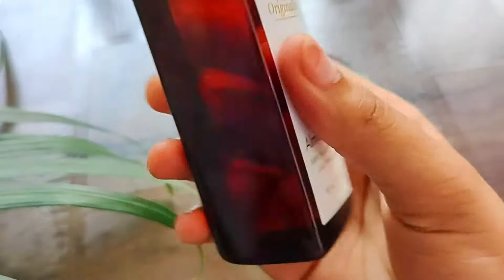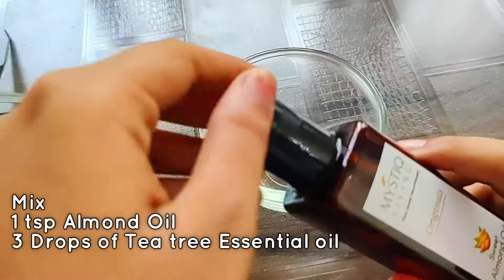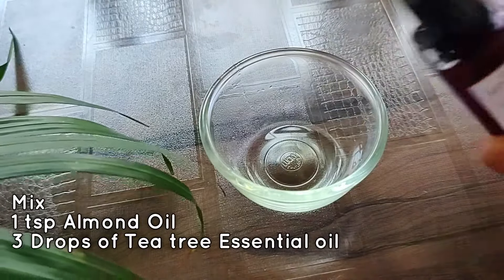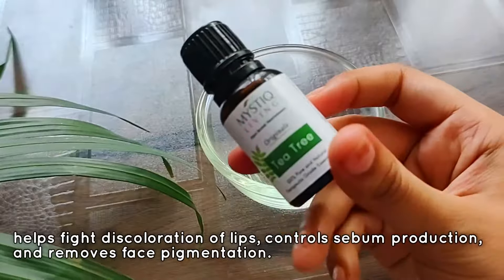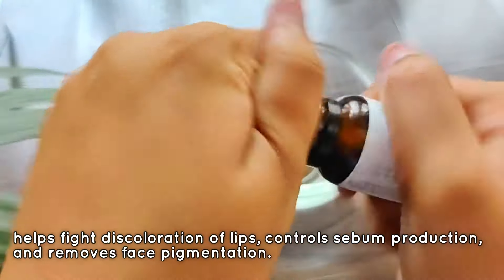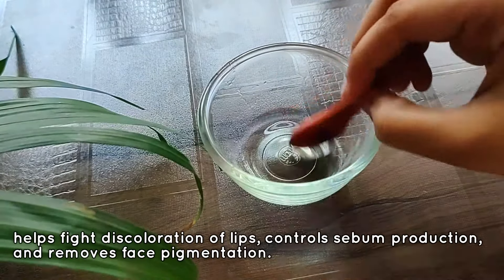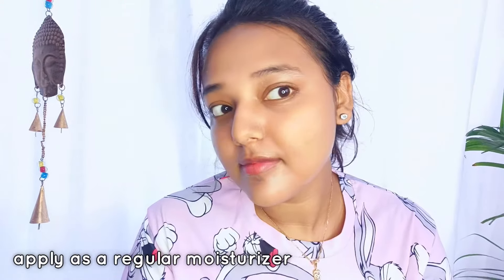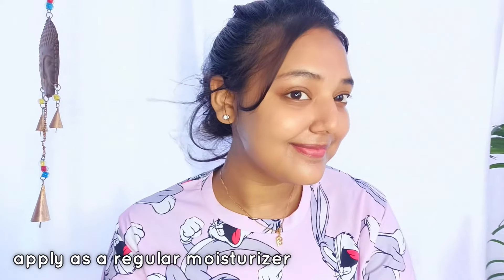How to remove pigmentation from the face permanently | Pigmentation & darkspots | Home remedies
Lemon Essential oil works like an elixir to remove pigmentation on oily skin. Loaded with the superpower of Vitamin C and antioxidants, it cleanses your skin from deep within and lightens the black patches around your mouth.
How to use lemon Essential oil for skin pigmentation?
Add two drops of lemon oil to one tablespoon of a non-comedogenic oil like Grapeseed Oil, Hempseed Oil, Neem Oil, Or Sweet Almond Oil.
Apply on dark spots with the help of a cotton ball.
Follow this remedy at bedtime only.

Rich antiseptic and alimentary properties of Tea Tree Essential oil make your skin acne-free and blemish-free. It also helps fight discoloration of lips, controls sebum production, and removes face pigmentation.
How to use tea tree oil for dark spots?
Combine 3 drops of Tea Tree Essential oil with an equal quantity of Sweet Almond Oil.
Apply to the affected area and let the skin absorb it completely.

Surprised to know that aloe vera can clear pigmentation permanently? Pure Aloe Vera Gel holds scientific evidence of reducing dark spots on the skin. The chemical in the gel destroys melanin cells in the pigmented area and prevents its further formation as well. Pure Aloe Vera Gel is one of the best home remedies for pigmentation for oily skin and sensitive skin.
How to use aloe vera to remove pigmentation?
Rub fresh or store-bought pure aloe vera gel on pigmented area 4-5 times a day.
Avoid sun exposure after applying the gel.

Research proves that Apple Cider Vinegar can lighten black patches on the skin. It contains Acetic Acid which can reduce skin pigmentation and lighten dark spots.
How to use ACV to remove pigmentation?
Dilute Apple Cider Vinegar with water in a ratio of 1:1.
Dip a cotton ball in the solution and dab over the pigmented area twice a day.

It is one of the best facial oils with a pH balance 5.1. Pure Rosehip Seed Oil is an excellent source of Vitamin E, Vitamin A (Retinol), Vitamin C, and antioxidants which fight together with matured skin discoloration. Being a non-greasy oil, it is the best remedy to remove pigmentation on oily skin, around the mouth, and on the lips.
How to clear dark spots with Rosehip Seed Oil?
Simply add 3-4 drops of the oil to your daily moisturizer and apply it to the face.
You can also apply Rosehip oil directly to the skin and massage it till it is absorbed completely.

Mystiq Living is a hair, skin & body care philosophy rooted in nourishment rather than cosmetic beauty. At Mystiq Living we believe in making products which are truly Plant Based, meaning 100% plant extracts having therapeutic properties that nourishes us from within.

pigmentation on face
how to remove pigmentation from face permanently
pigmentation cream
best treatment for pigmentation on face
reason for pigmentation on face
how to remove pigmentation from face permanently at home
pigmentation meaning
skin pigmentation
pigmentation meaning
pigmentation on face
pigmentation meaning in hindi
pigmentation cream
pigmentation removal
pigmentation removal cream
pigmentation on skin
pigmentation around mouth
pigmentation disorder
pigmentation meaning in urdu
skin pigmentation
hyperpigmentation
how to get rid of pigmentation
types of skin pigmentation disorders
skin pigmentation treatment
brown pigmentation on face
best cream for pigmentation